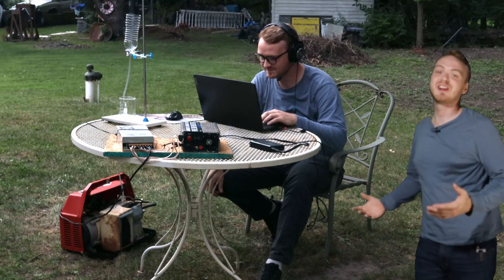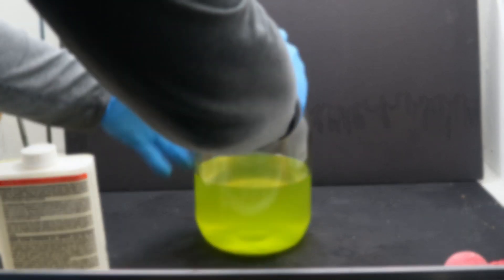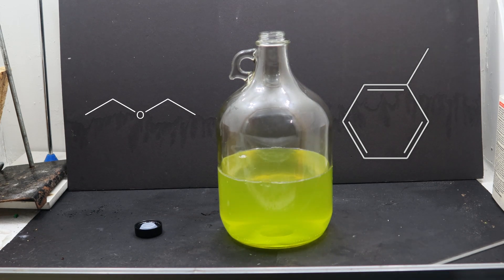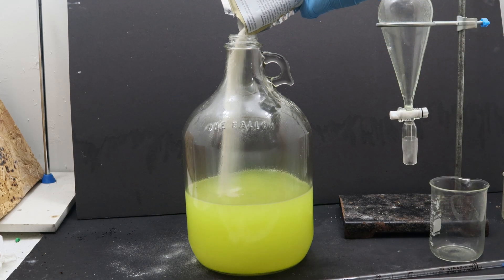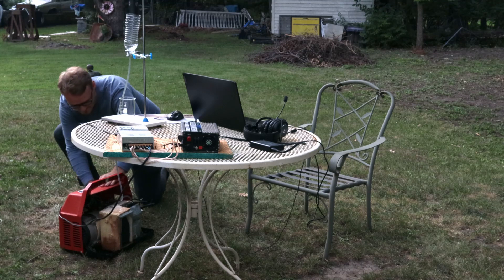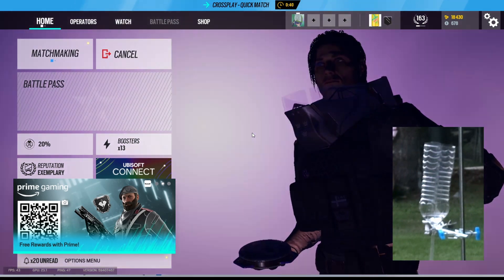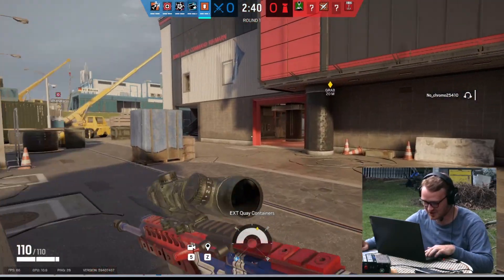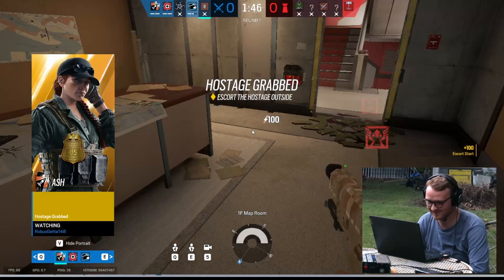Running a Gaming Computer on Mt.Dew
We use chemistry to convert mountain dew into a useable fuel and then play some Rainbow 6 Siege
as always please don't try this at home